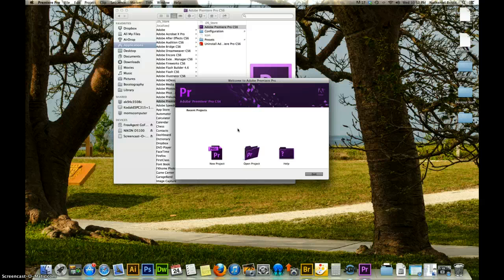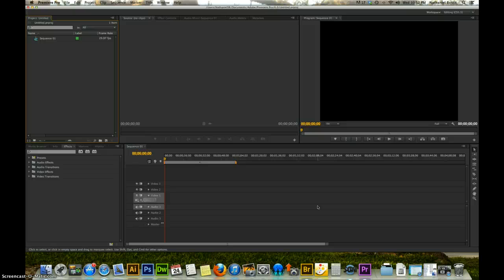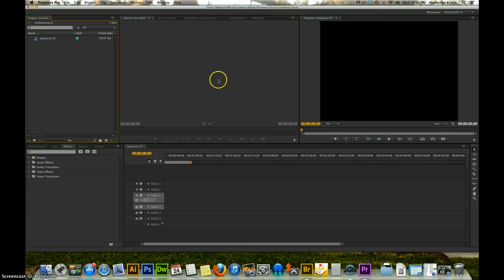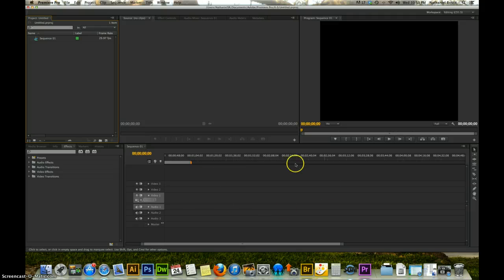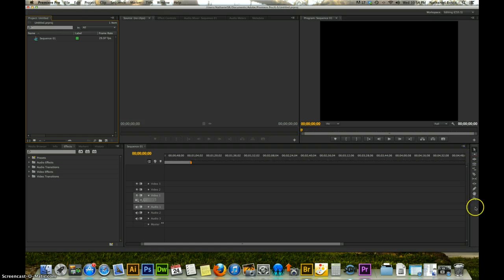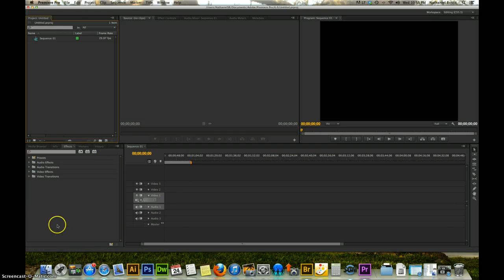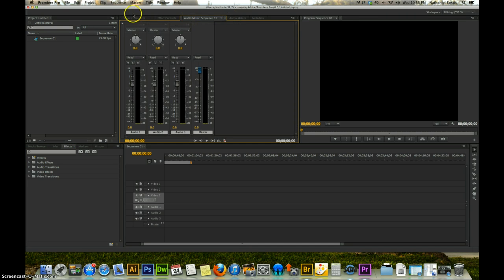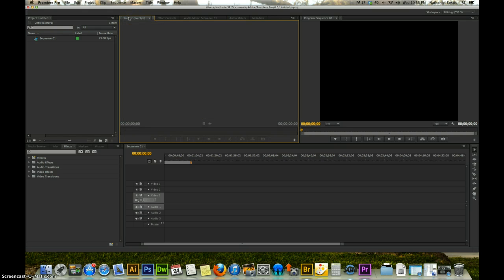Adobe Premiere Interface tutorial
This video describes the different parts of the Adobe Premiere interface and describes what the different panels are used for.